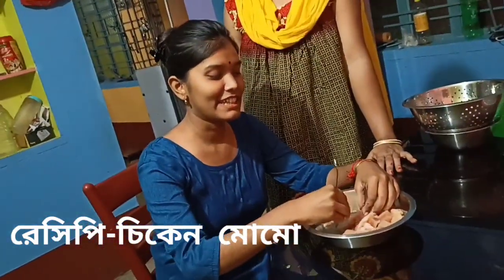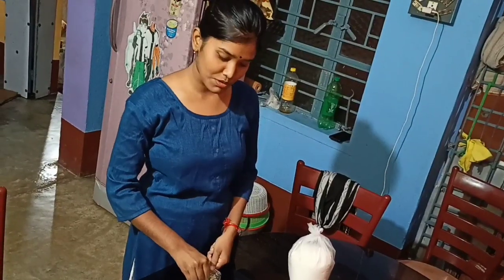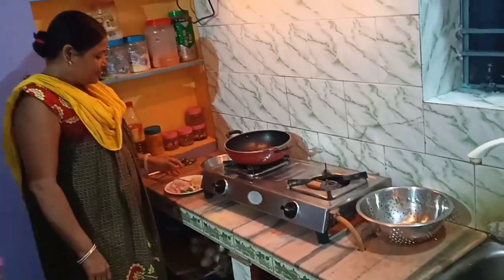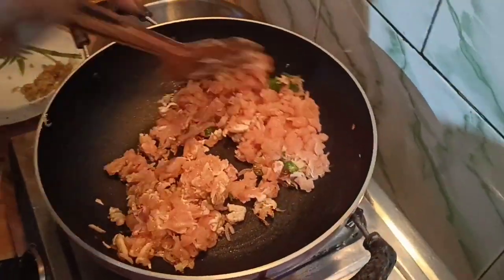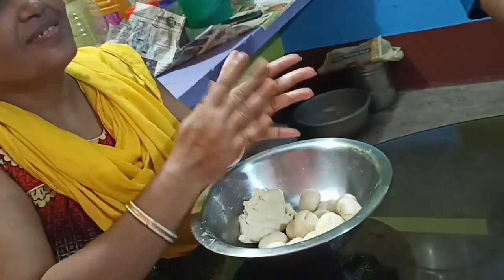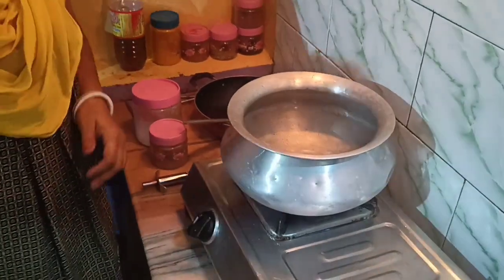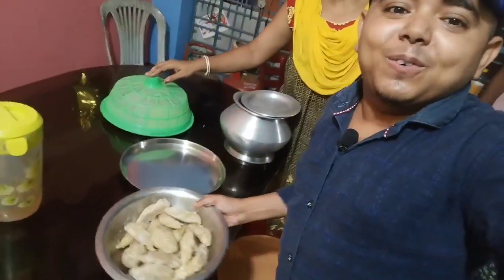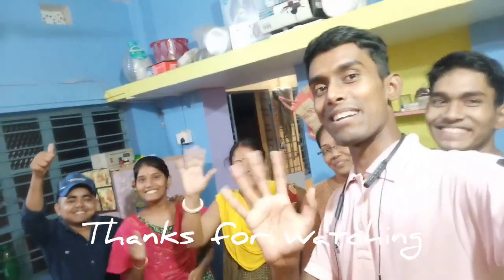Original Nepali Style Chicken Momo Recipe | Street Style Chicken Momos Recipe | Street Food Momo